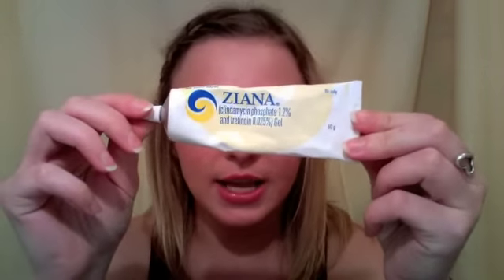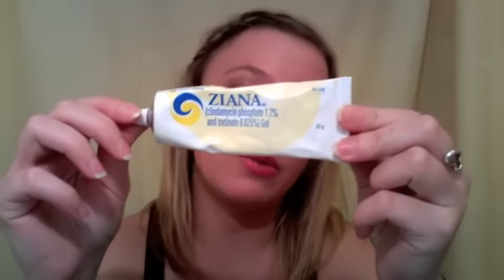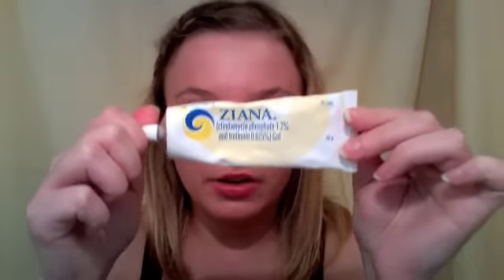Acne Treatment Update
Products:
Triaz 3% foaming clothes
Solodyn Antibiotic
Ziana gel

I purchased these products.  This is my honest opinion.